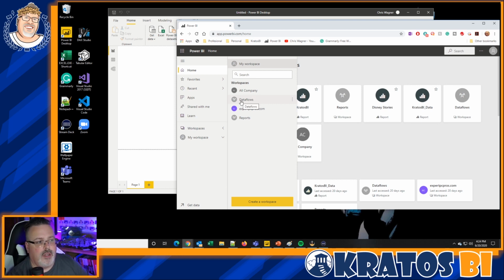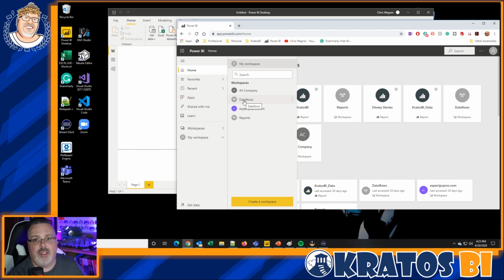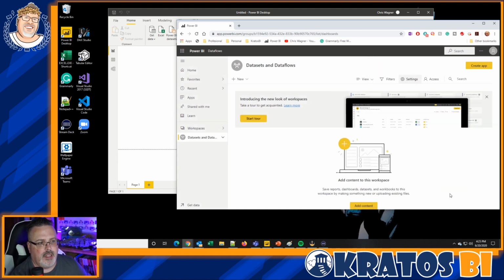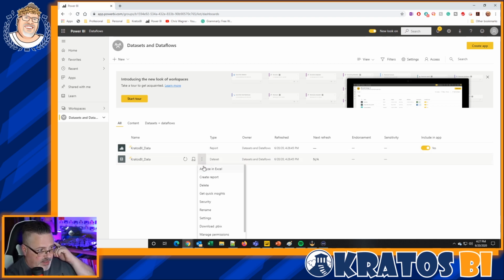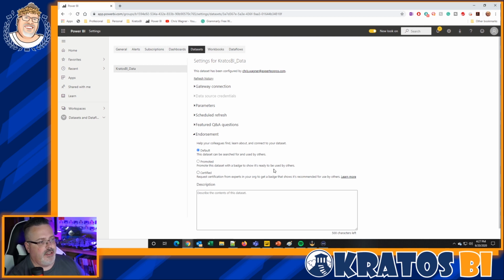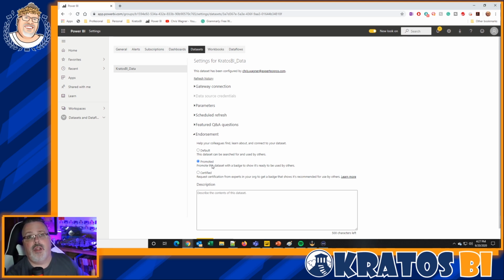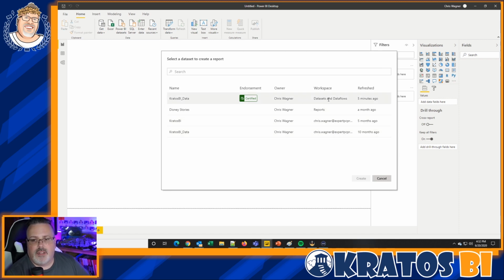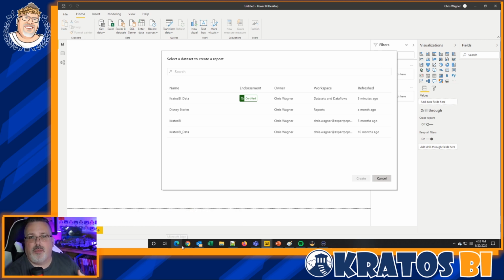Power BI Shared and Certified Datasets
This video goes over how you can use Power BI Shared and Certified Datasets.

MERCH!@!@!